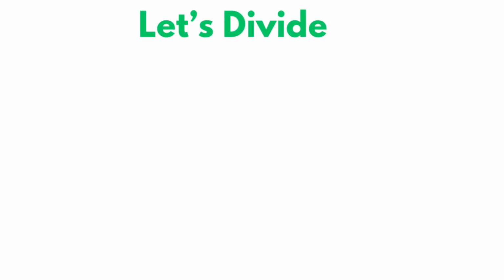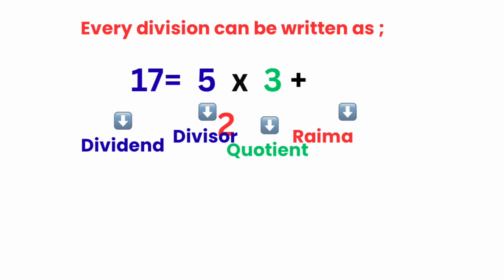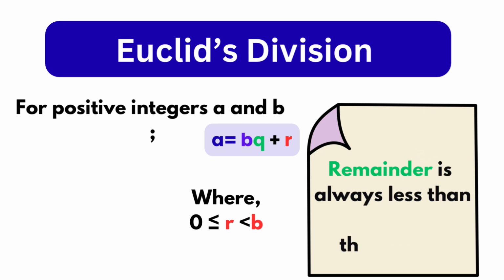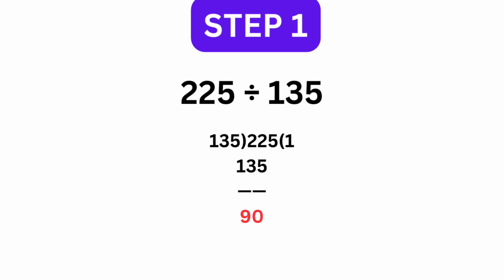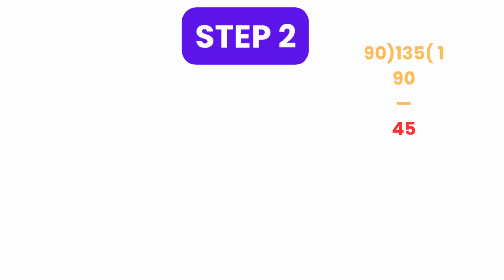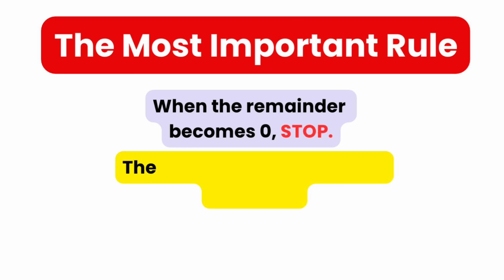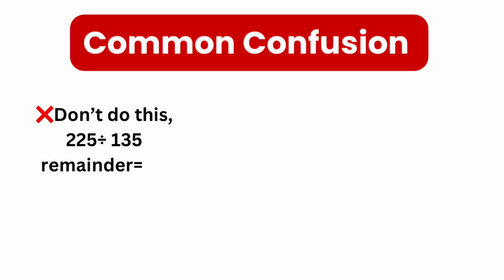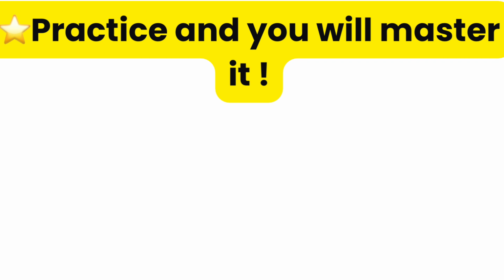Euclid’s Division Lemma & HCF Using Euclid’s Division Algorithm | Class 10 Maths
In this video, we’ll understand Euclid’s Division Lemma from the basics and then use it to find the HCF of two numbers using Euclid’s Division Algorithm.

📌 In this video, you’ll learn:

What is Euclid’s Division Lemma?
The formula a = bq + r
Meaning of dividend, divisor, quotient and remainder
The condition
How to find HCF using Euclid’s Division Algorithm

Why we continue the division until the remainder becomes 0
Why the last non-zero remainder is the HCF

📚 Example: HCF of 225 and 135 = 45

🎯 Try this yourself:
Find the HCF of 391 and 299 using Euclid’s Division Algorithm.